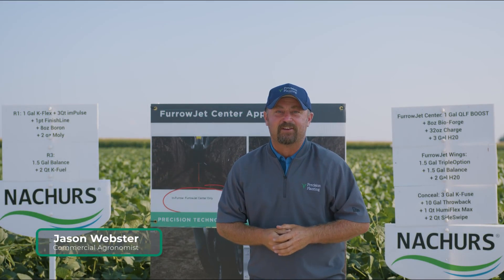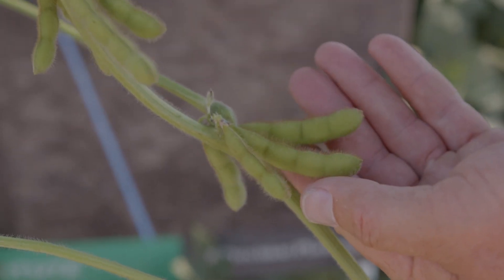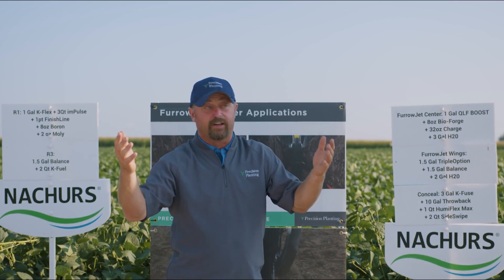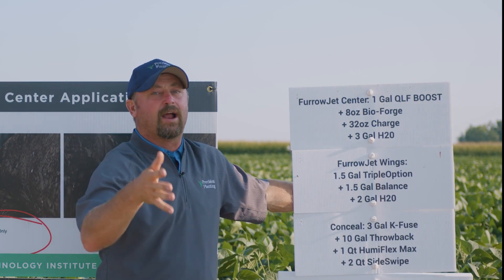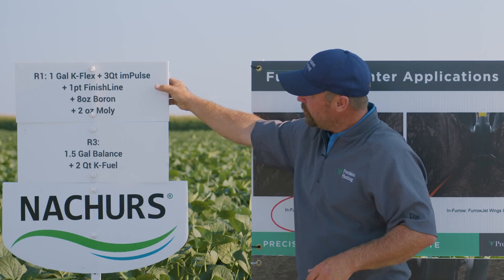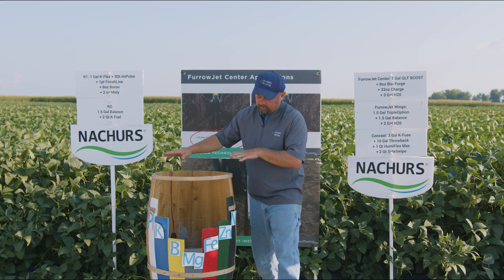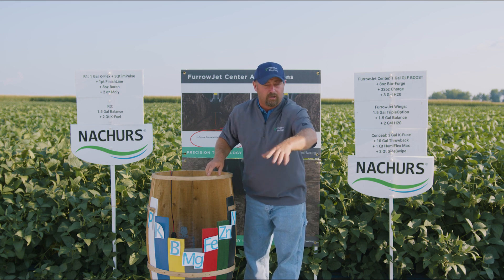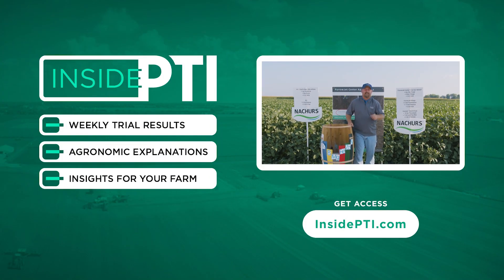InsidePTI S2•E50 | High Yield ‣ Soybeans